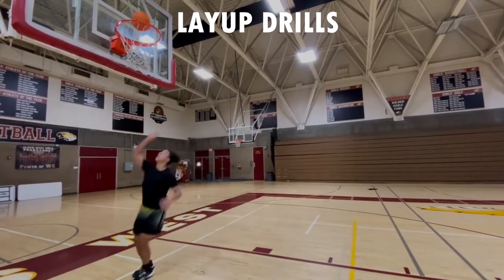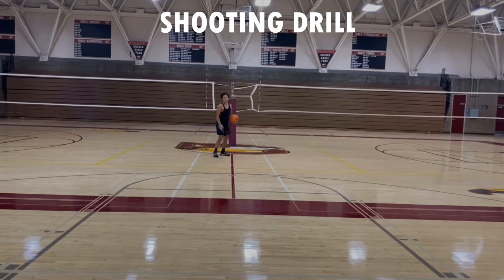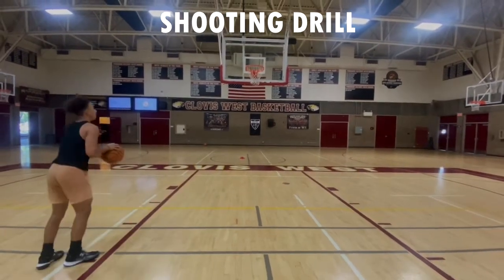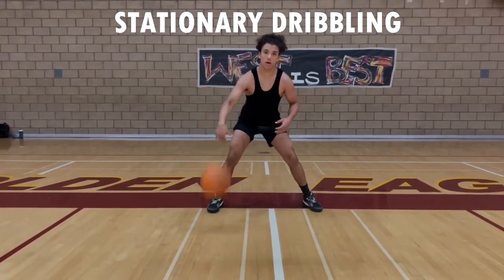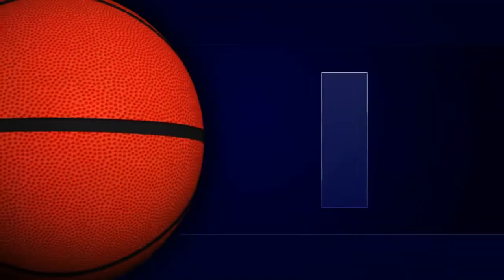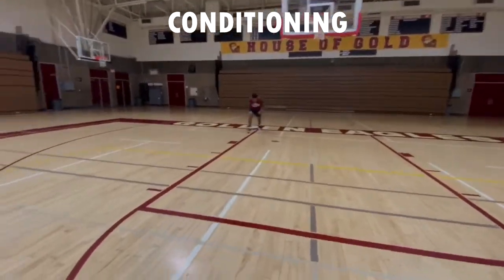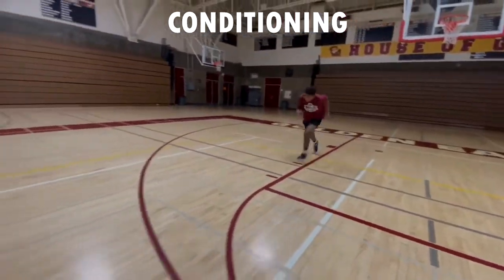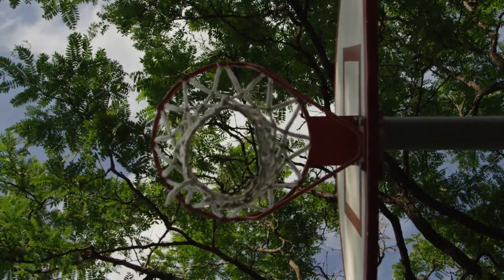Workout Tryouts - Daily Trainer Workout #142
The Daily Basketball Trainer is here to improve your dribbling, ball handling, shooting with a series of day to day workouts to help you train to be better player whether it’s 1v1 on a team or for your own skills.

On this edition of The Daily Trainer Workout, it's the best workouts to help you get ready through your preseason and tryouts to make the team this season!

Mikan drill layups:
10 made layups right hand
10 made layups left hand
10 right hand reverse finishes
10 left hand reverse finishes
10 made layups right hand jumpstop finishes
10 made layups left hand jumpstop finishes
Form shooting:
This shooting will consist of you working on your momentum in a pull up off the dribble shooting at different levels of the floor. Making 10 shots from each spot until you reach the middle of the free throw line. No shots from 3 today as we are working towards a better form shot until we can shoot mid range shots with consistency.

Around the world shooting:
Making 5 shots from each spot going around to the last shot and then reversing the spot made shots making 5 again from each spot.
Stationary dribbling:
You will complete all these dribbling exercise 1 minute each:
Right hand pound dribble low
Right hand pound dribble mid
Right hand pound dribble high
Left hand pound dribble low
Left hand pound dribble mid
Left hand pound dribble high
V dribbles right hand
V dribbles left hand
Cross over dribble
In n out cross over dribble
Between between
Conditioning:
Liners- 5 sets.
You will take a break in between each set of liners. Remember when you’re running liners it will be free throw line and back/half court and back/ other side of the court free throw line and back/ other baseline and back. We want to complete this in around 35 seconds. If you’re at a higher level, you want to complete this in 30 seconds.